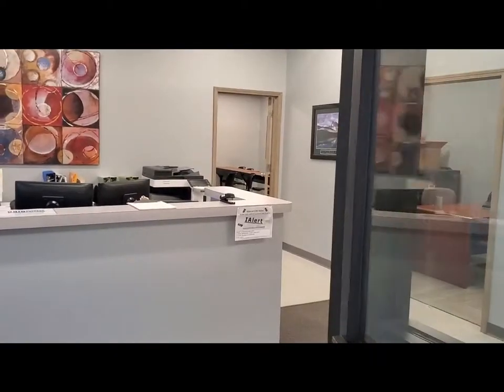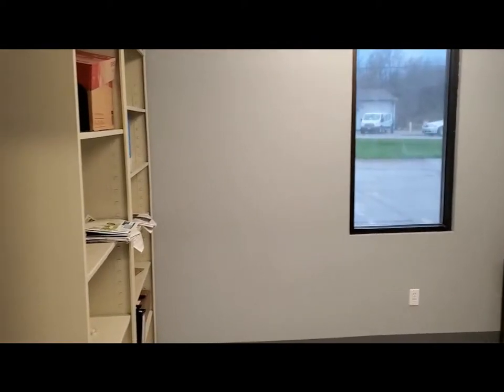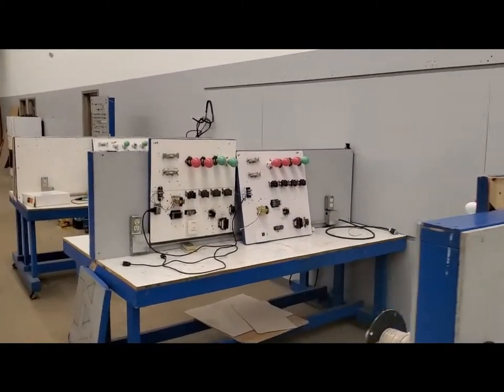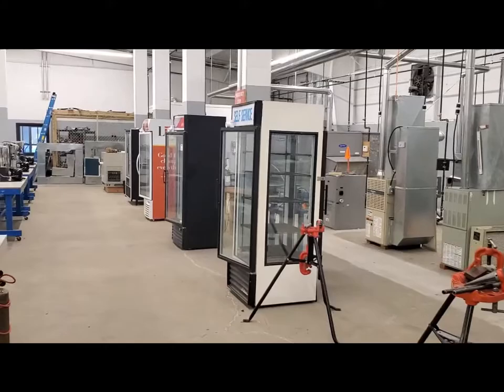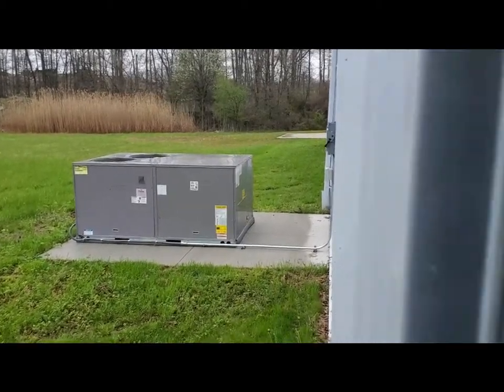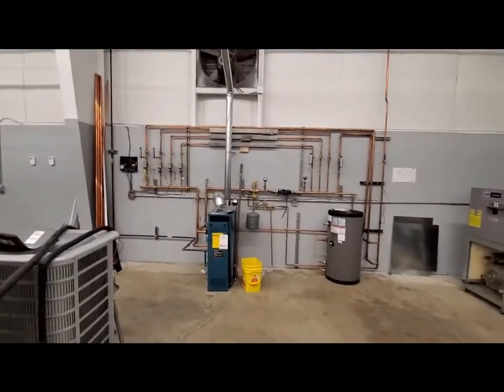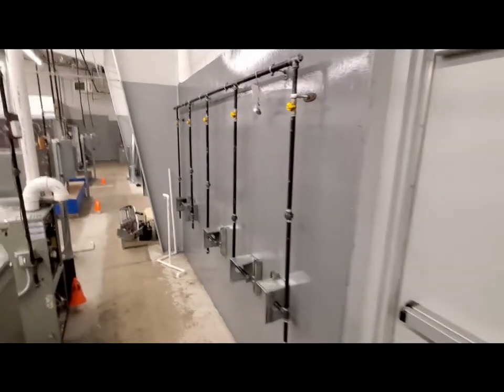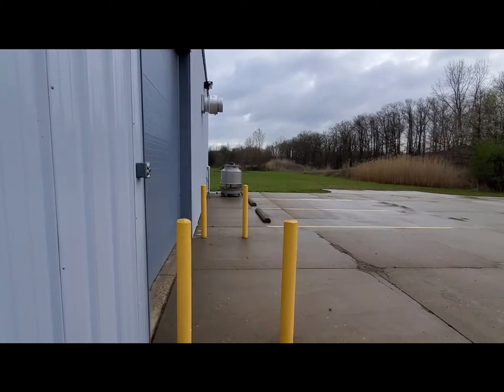OBC Lorain Video Tour